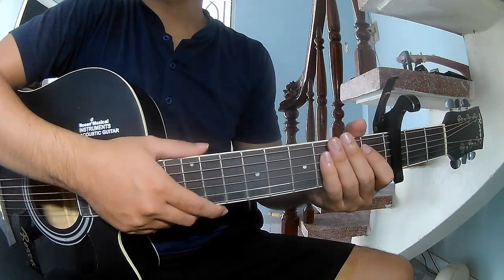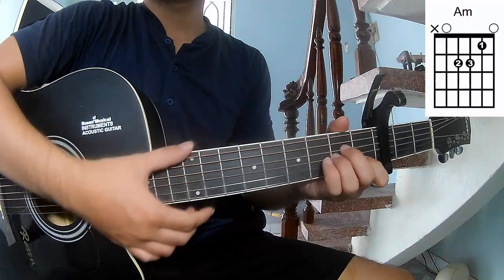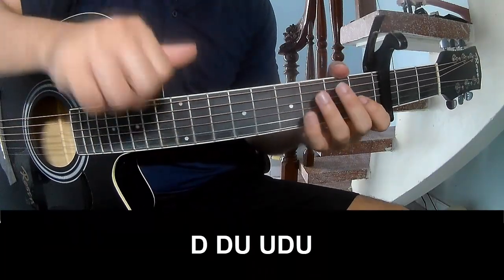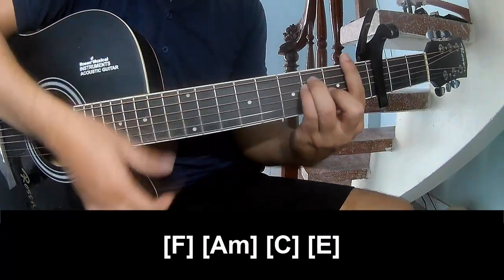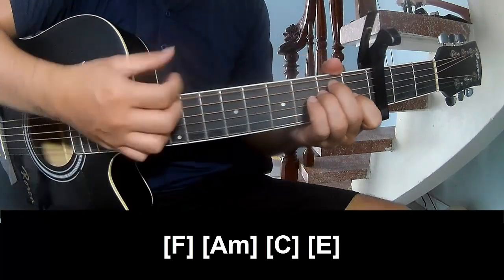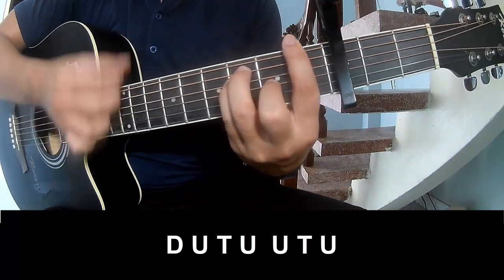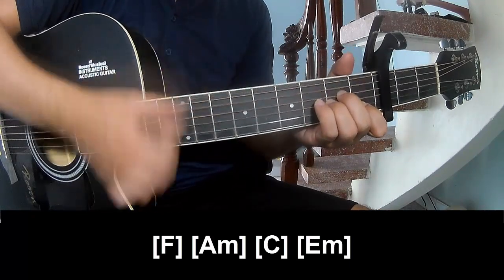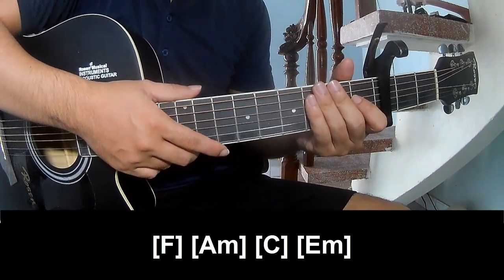How To Play Guitar we're not alike By Tate McRae Version 2